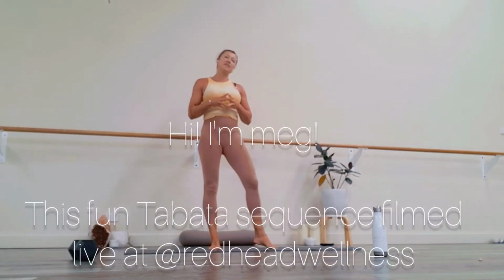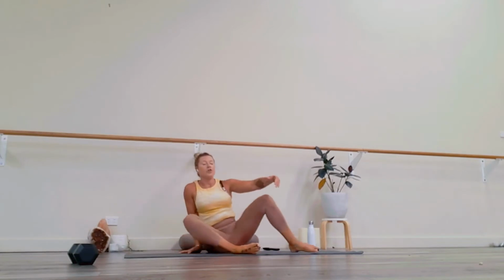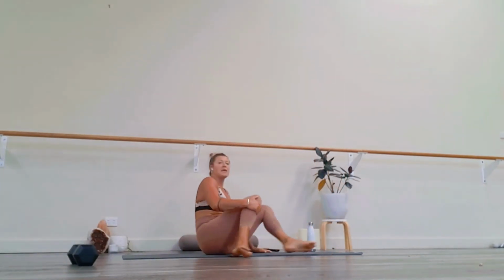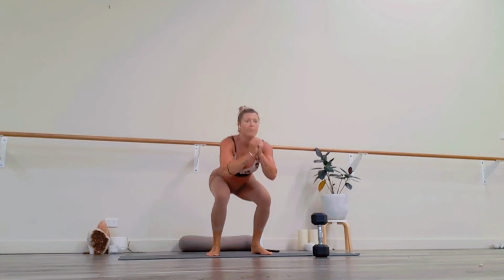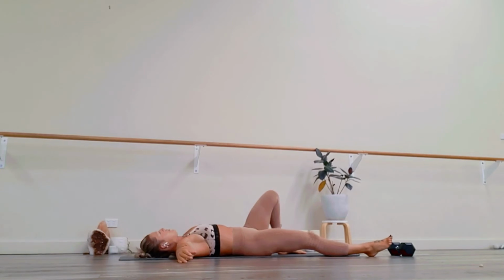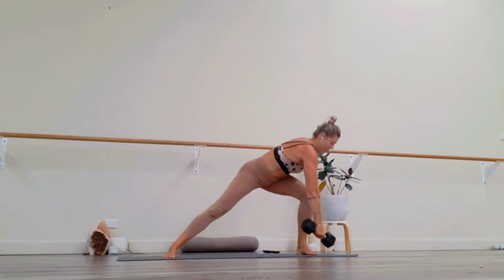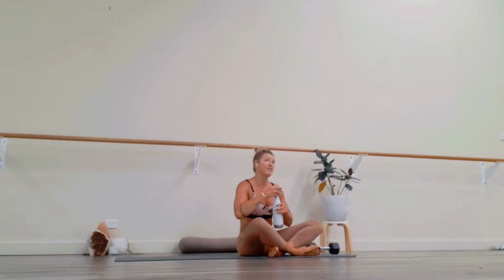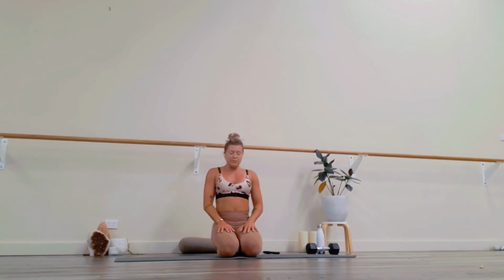60 min mobility and tabata